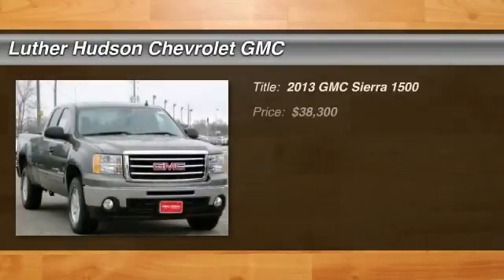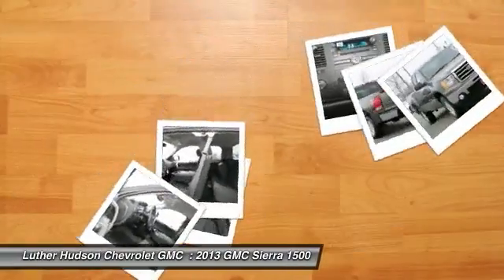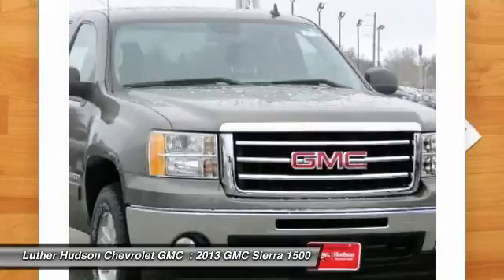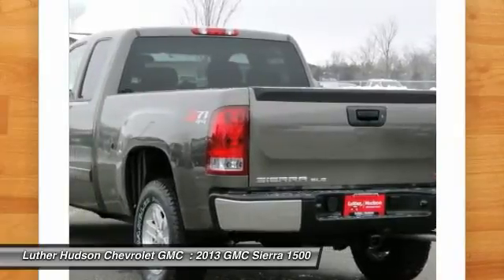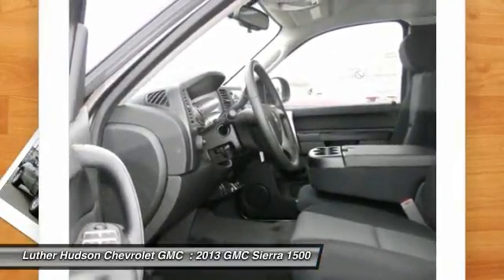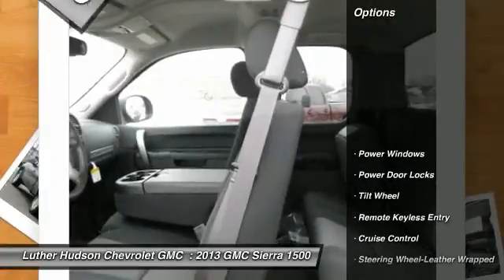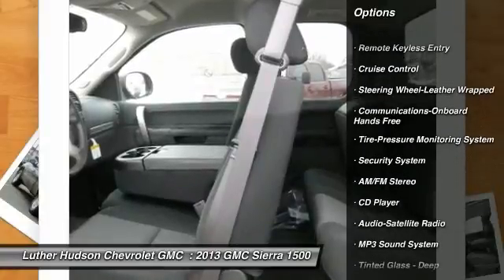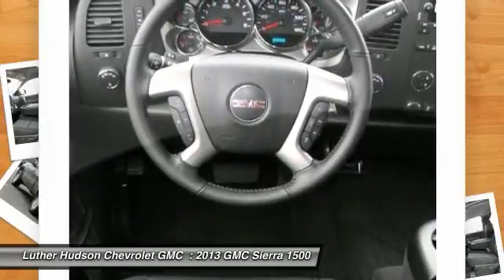2013 GMC Sierra 1500 Minneapolis Hudson 3980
2013 GMC Sierra 1500 SLE

SLE trim. Satellite Radio MP3 Player Alloy Wheels Overhead Airbag Four Wheel Drive Flexible Fuel Capability Heated Mirrors. Warranty 5 yrs/100k Miles - Drivetrain Warranty; SEE MORE! KEY FEATURES INCLUDE: Heated Mirrors Four Wheel Drive Flexible Fuel Capability MP3 Player Satellite Radio EXPERTS RAVE: The GM twins are still compelling because of their excellent engines tasteful styling and spacious interiors. Configurable in a zillion different ways one can be made just the way you want it. -CarAndDriver.com. BUY FROM AN AWARD WINNING DEALER: We price our vehicles at their current market value based on competition factory incentives and supply and demand. In regards to the Trade-in process at Luther Hudson Chevrolet GMC we give our customers the actual cash value of their trade-in up front and in writing. We also offer a 5 day 500 mile which ever comes first money back guarantee on qualifying vehicles. So come and enjoy the Luther experience today. Please confirm the accuracy of the included equipment by calling us prior to purchase.